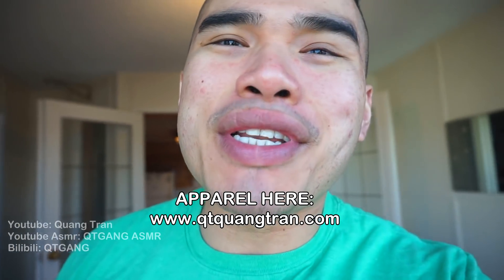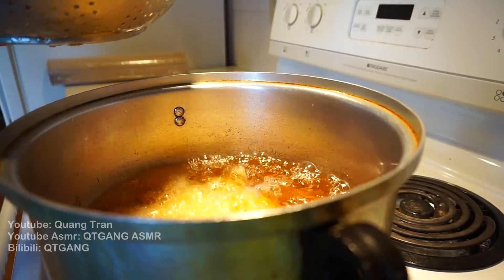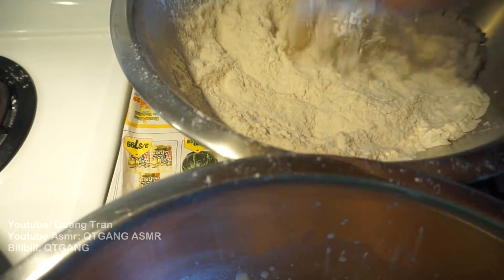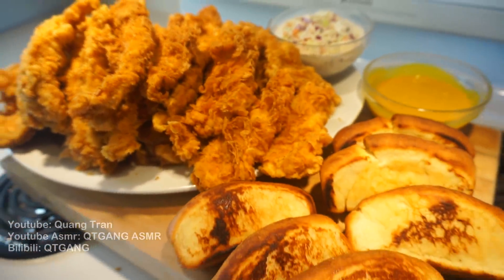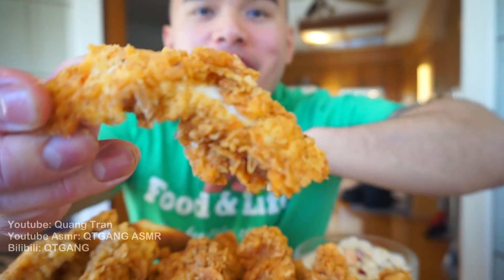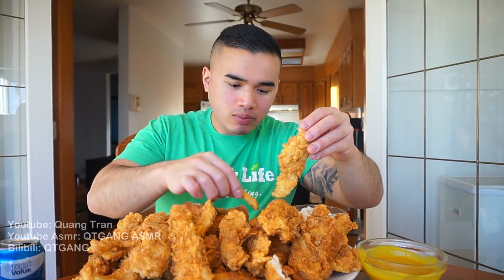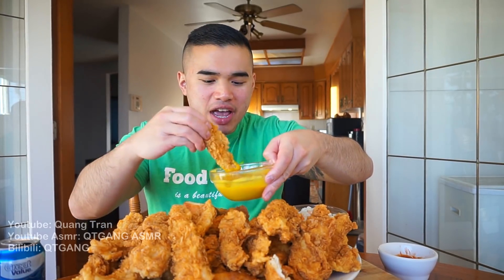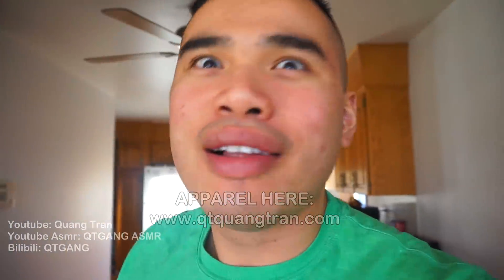How to make Crispy CHICKEN STRIPS / TENDERS / FINGERS